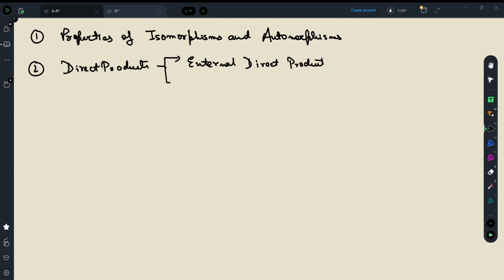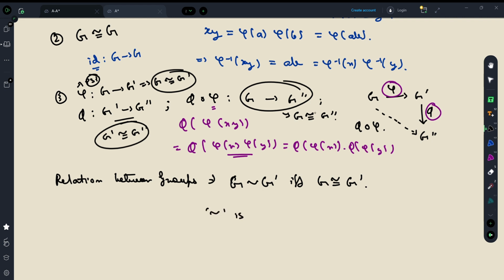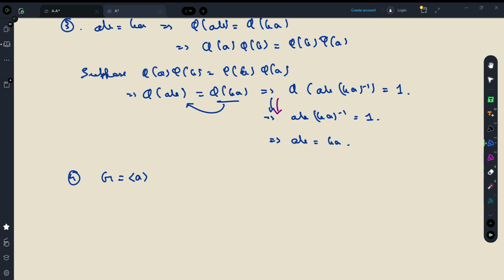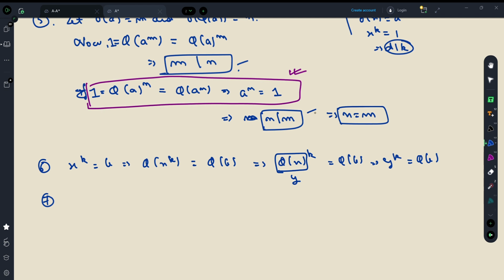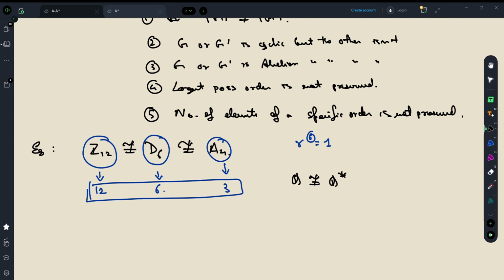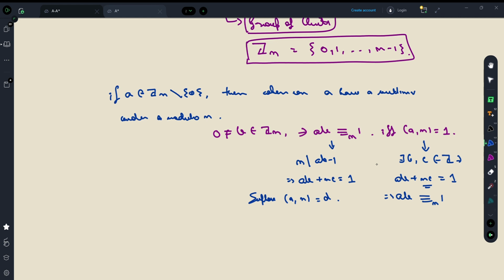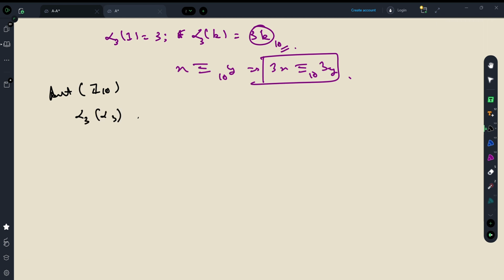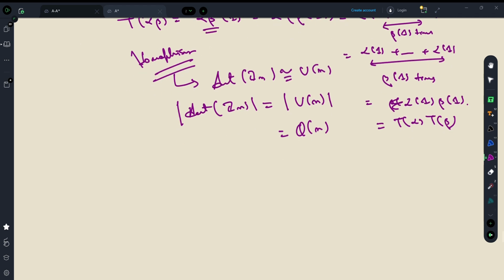SOME IMPORTANT PROPERTIES OF ISOMORPHISMS AND AUTOMORPHISMS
in this lecture we state and prove some important properties of isomophisms and automorphisms